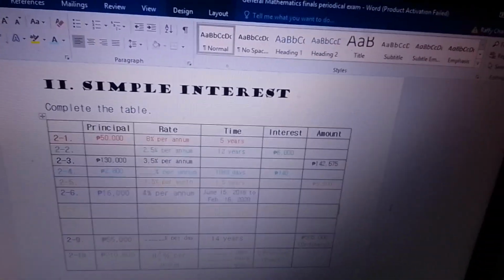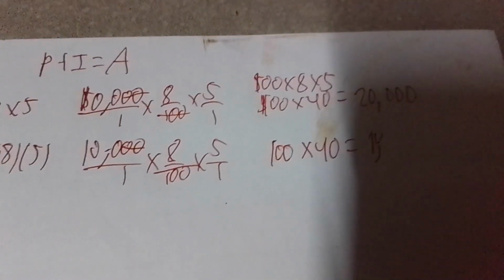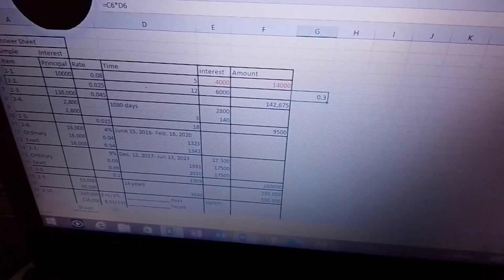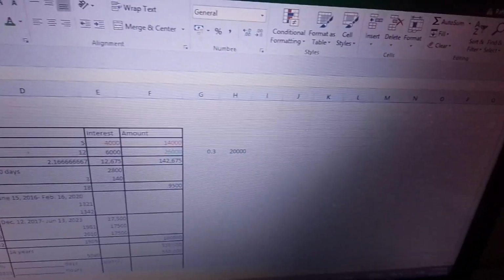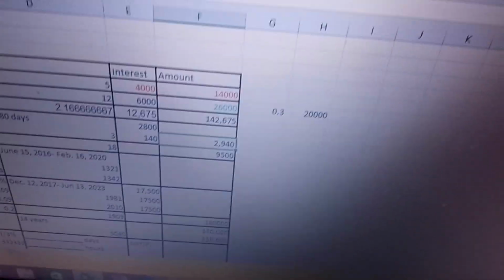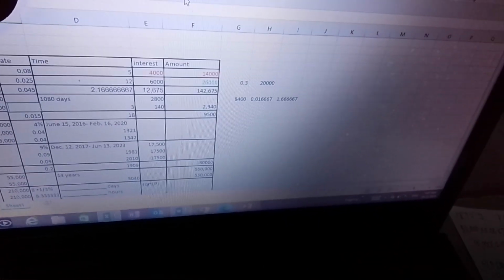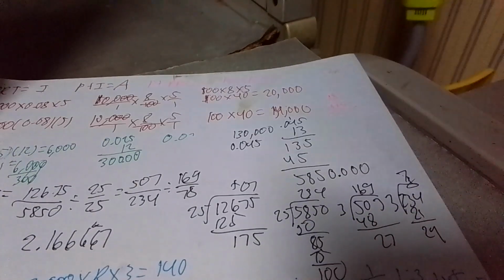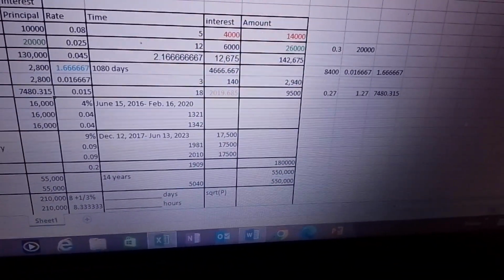general mathematics finals periodical exam simple interest item (1-5)